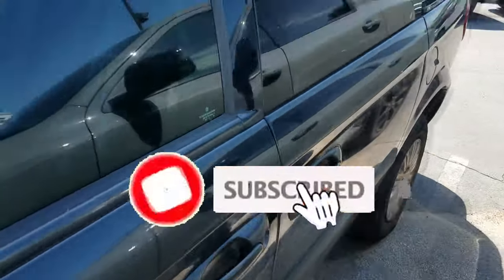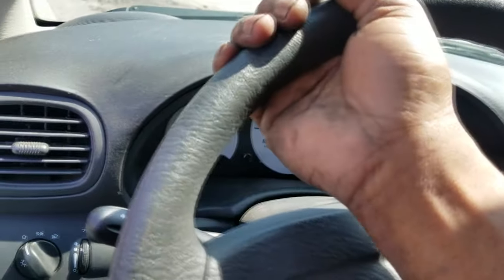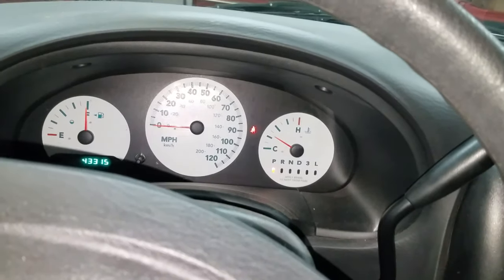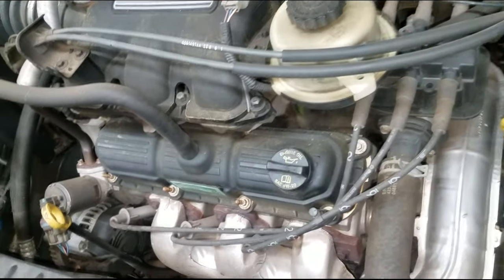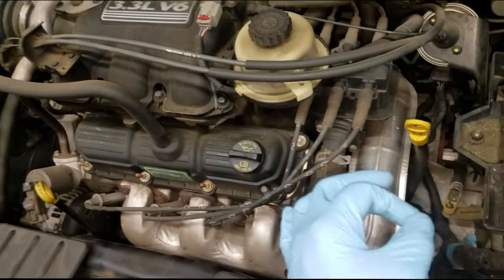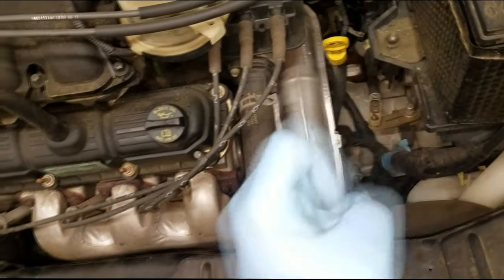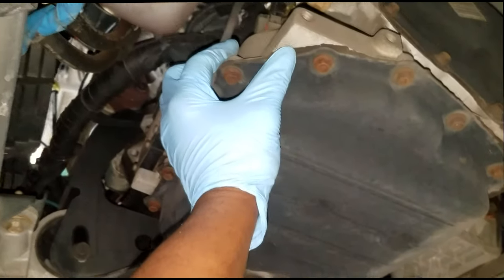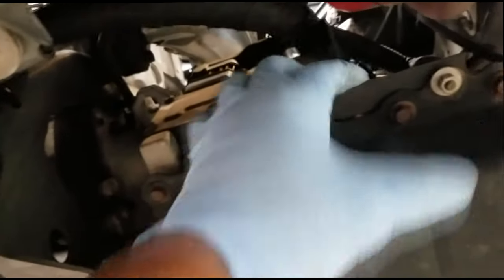How to fix a transmission in your car. No Reverse, Check this. Bad transmission whining noise P0700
In this video I go over a no reverse minivan